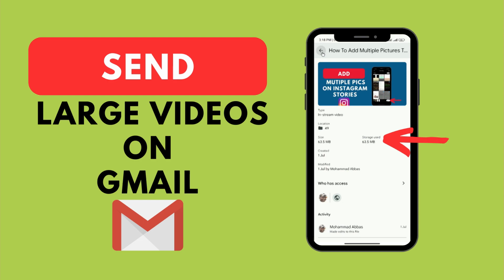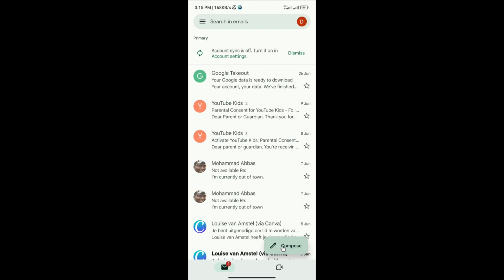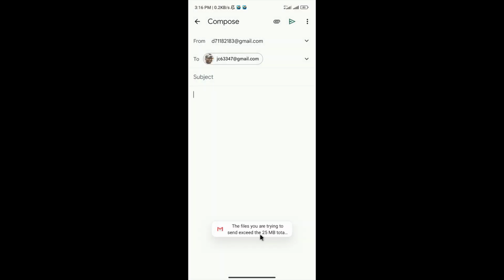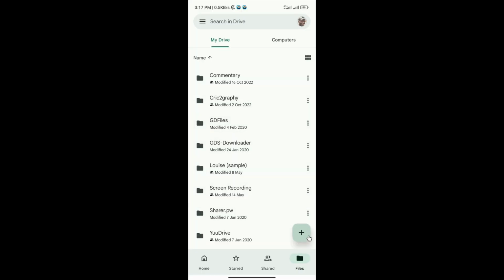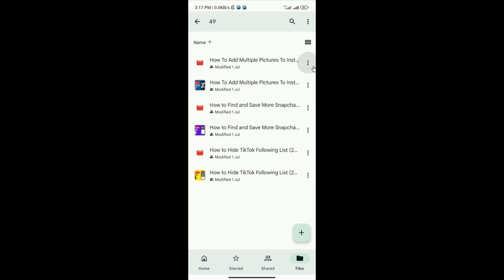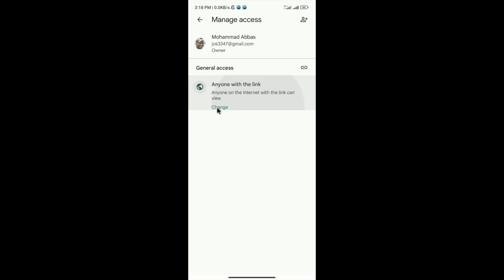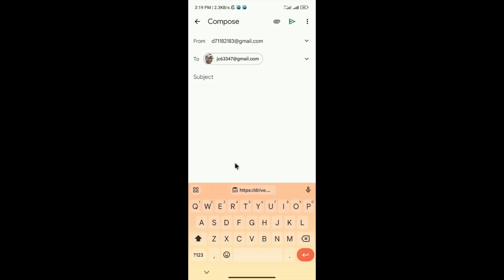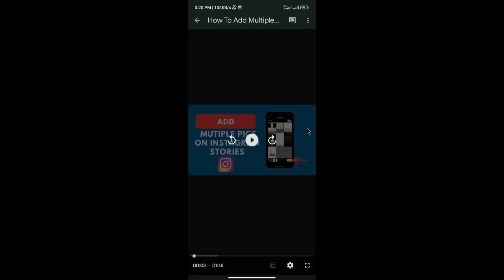How To Send Large Videos On Gmail (Step By Step)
How To Send Large Videos On Gmail (Step By Step) is a comprehensive tutorial that guides you through the process of sending large video files via Gmail, enabling you to share your high-quality videos seamlessly.